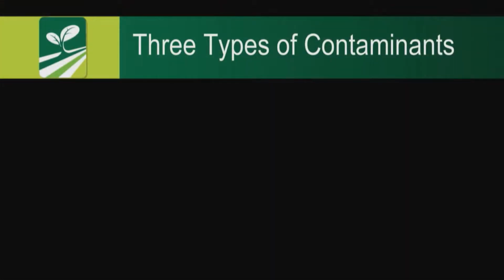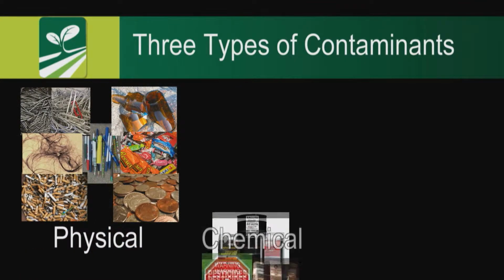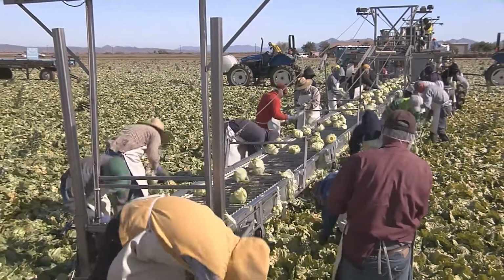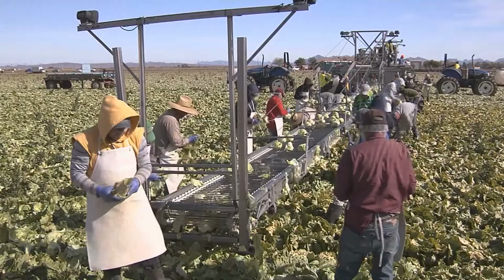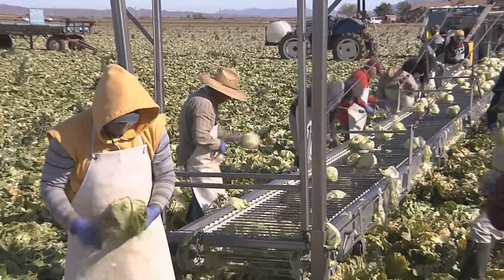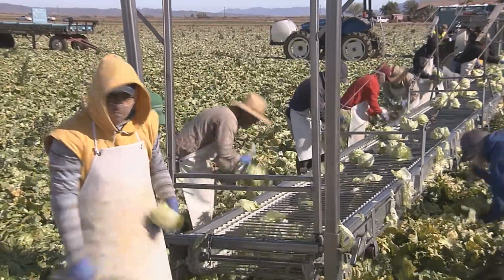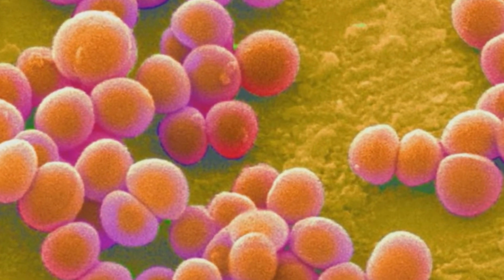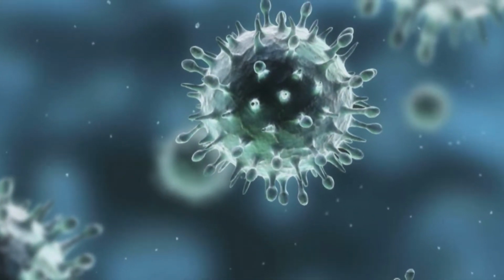AZLGMA Module 1 Leafy Green Contaminants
This is part of a large training video series that I both directed and edited for The Arizona Leafy Green Marketing Committee which is a part of the Department of Agriculture.